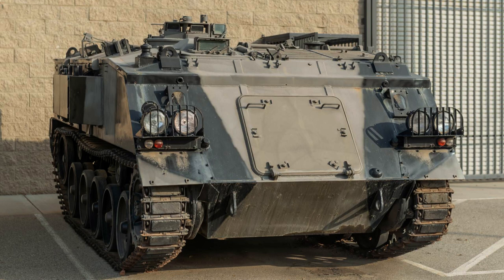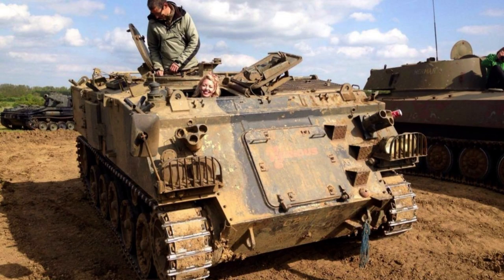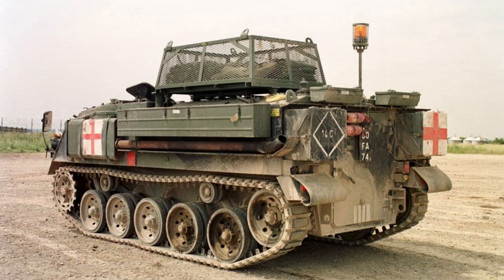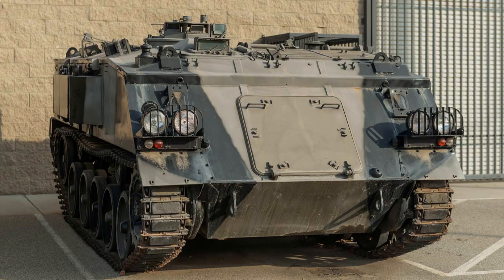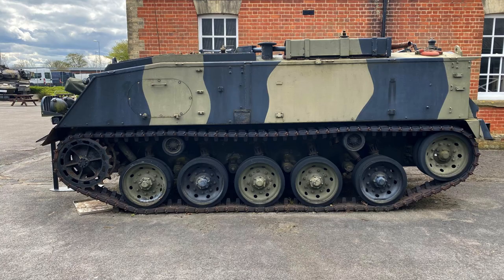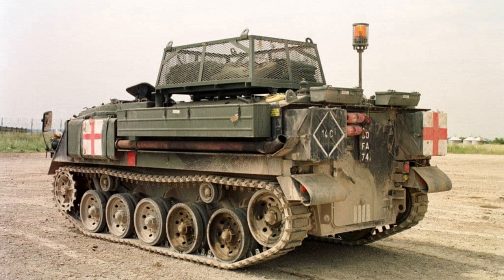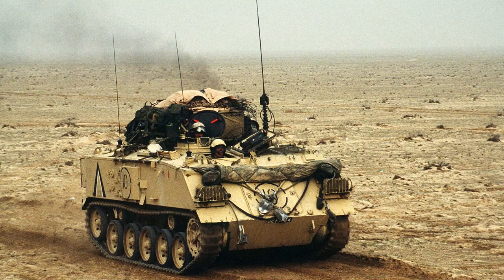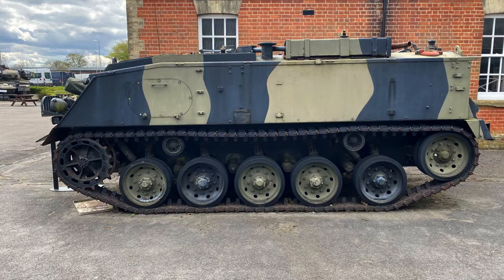FV432 Armoured Personnel Carrier (Britain)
This educational video provides a comprehensive overview of the FV432, an armored personnel carrier (APC). It explores the vehicle's features, capabilities, and historical significance. The video covers the vehicle's origins, development, purpose, and role on the battlefield. It discusses the FV432's mobility, protection, firepower, and communication systems. Archival footage and real-life examples showcase the vehicle in action, highlighting its effectiveness and versatility. The video aims to expand viewers' knowledge and appreciation of this iconic APC while emphasizing that it is for educational purposes only and does not endorse any specific military or political agenda.